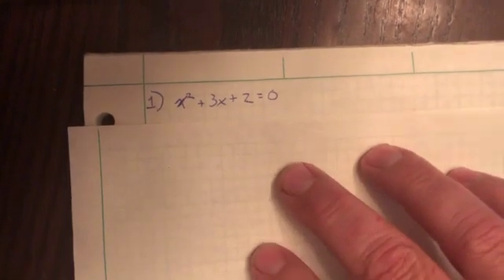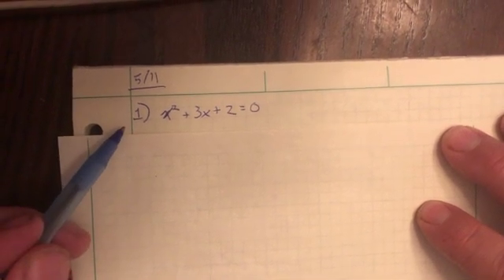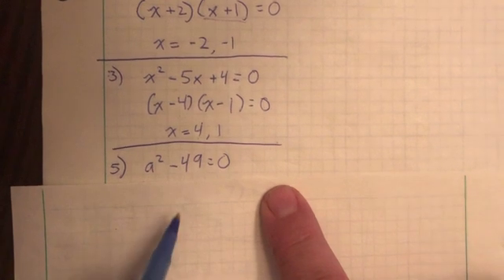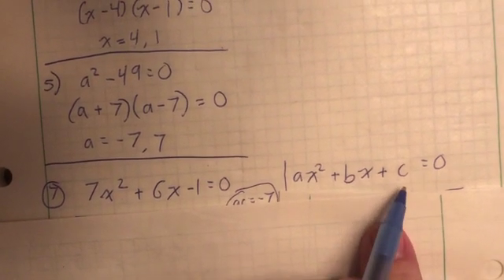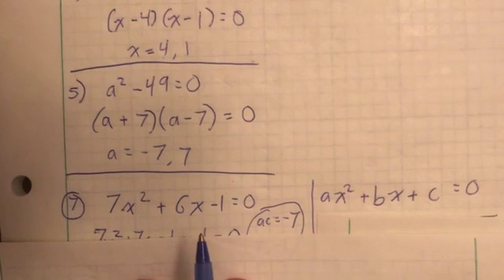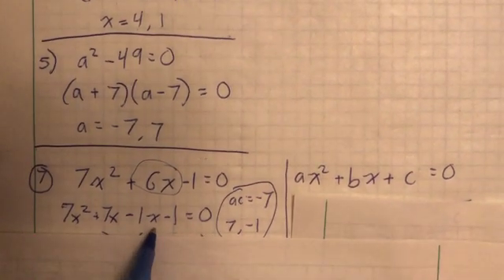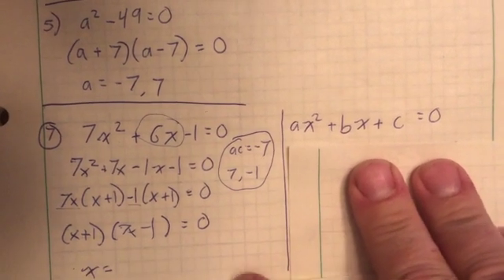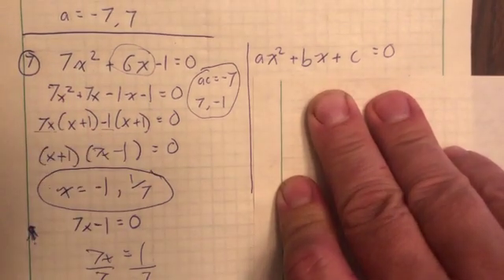Alg 10 5:11 'Solving by Factoring' Help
Here is where I show you how to factor a quadratic ax^2 + bx + c where a is greater than 1.